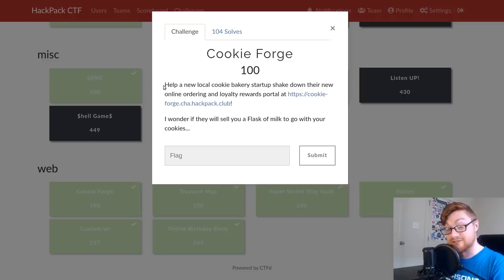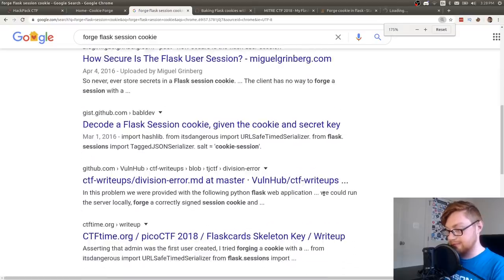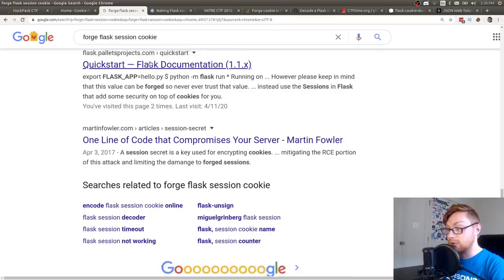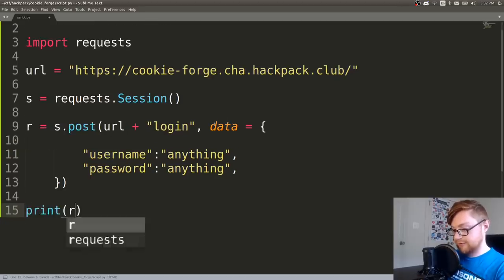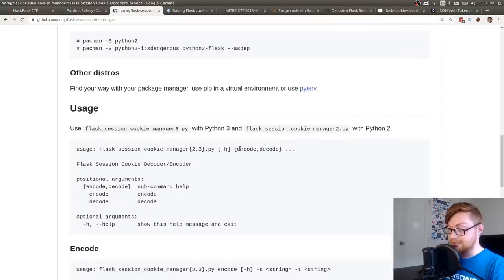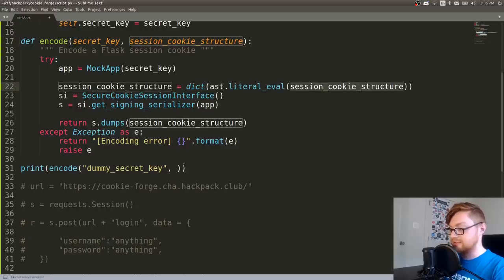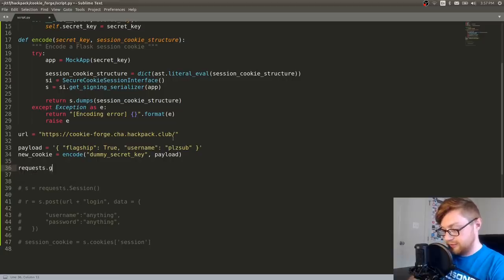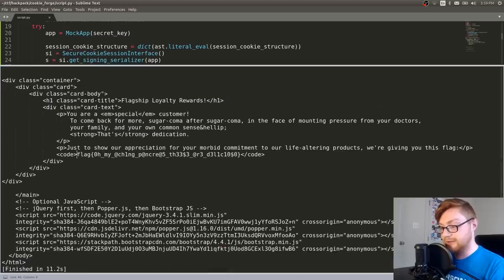HackPack CTF - Forging Python Flask Session Cookies